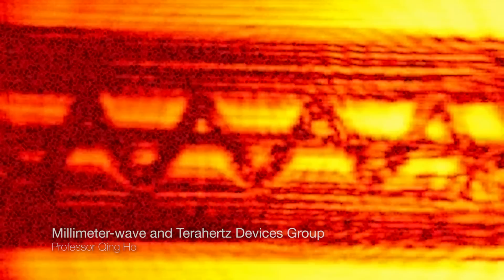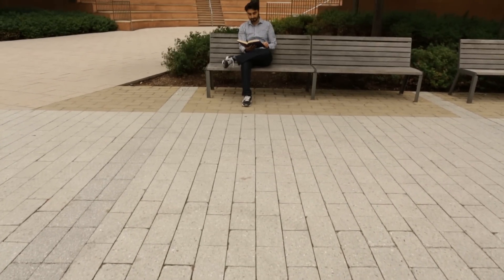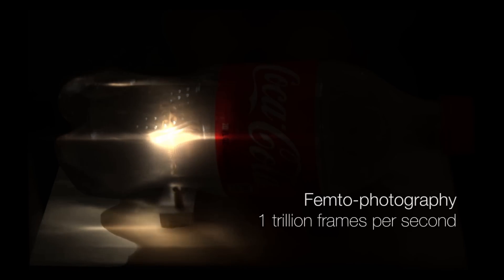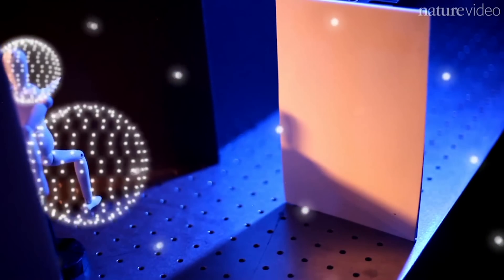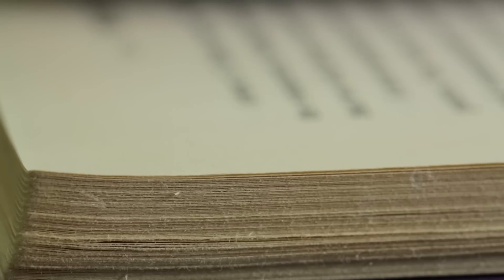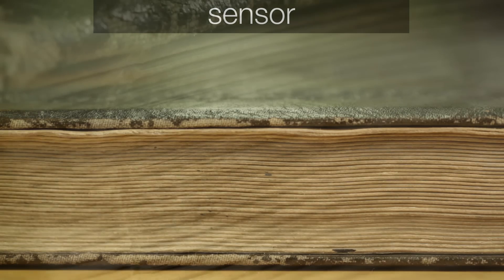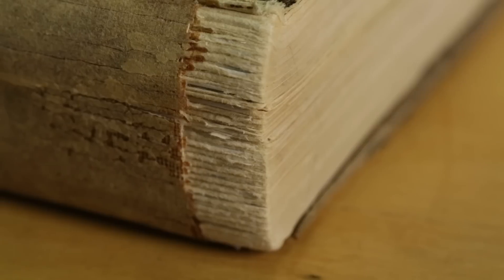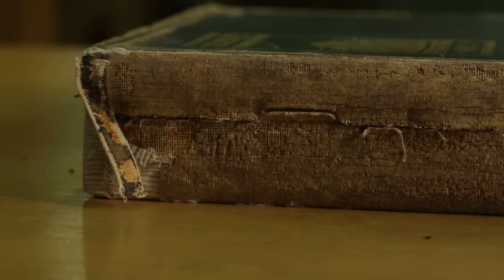Reading through closed books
Spatial resolution, spectral contrast, and occlusion are three major bottlenecks in current imaging technologies for non-invasive inspection of complex samples such as closed books. We empower the time-of-flight capabilities of conventional THz time domain spectroscopy and combine it with its spectral capabilities to computationally overcome these bottlenecks. Our study reports successful unsupervised content extraction through a densely layered structure similar to that of a closed book.